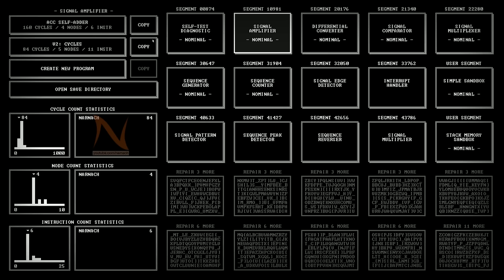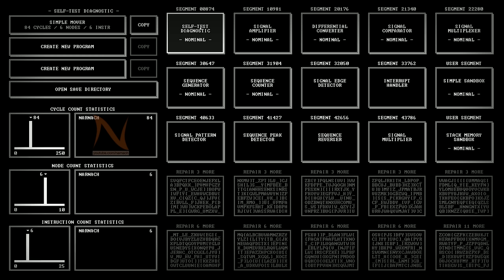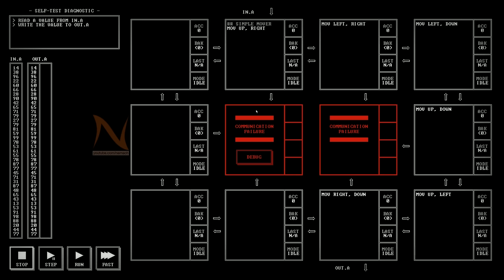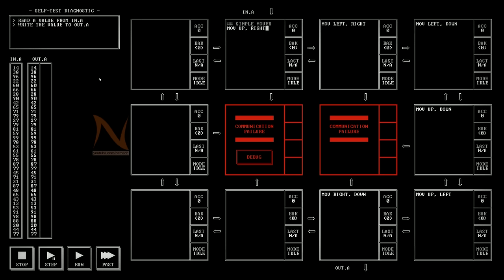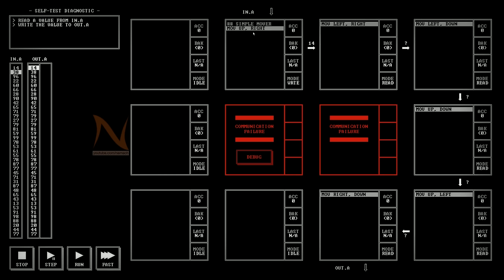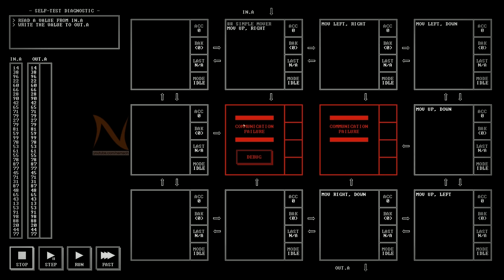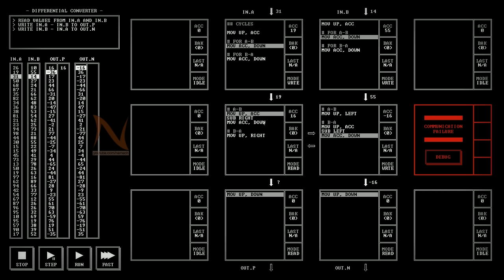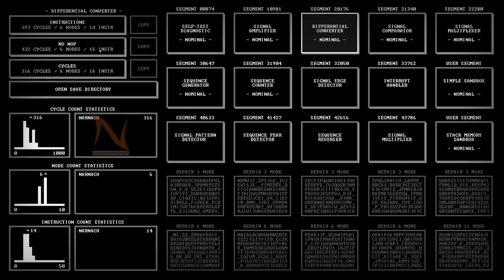#1 - TIS-100 for everyone (machines 1-4)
TIS-100 is an open-ended programming game by Zachtronics, the creators of SpaceChem and Infinifactory, in which you rewrite corrupted code segments to repair the TIS-100 and unlock its secrets. It’s the assembly language programming game you never asked for!

This is a "for dummies" explanation of the game. I don't assume you know anything about programming. I step through the game one cycle at a time and show you exactly what happens.

In this episode I explain the very basics and go through the first four machines/exercises and show different solutions for them. I have optimal solutions for machines 1, 2 and 4. Machine 3 has multiple functional solutions, but the optimal one(s) still elude me. I'll get to that in a future episode ;-)

EA is a bit different for Zachtronics games than for most EA games, though. The game is done and most companies would call it a version 1.0 and ship it. Zachtronics wants to do better and offers the EA phase for about a month, to get users playing on a wide range of hardware so they can work out the final bugs; to make an already good game even greater. In my experience it's complete and it works like a charm.

I try to publish at least one video per day, across multiple concurrent series in multiple games.